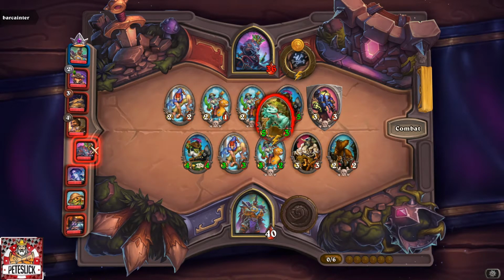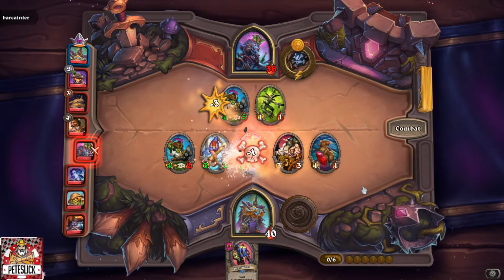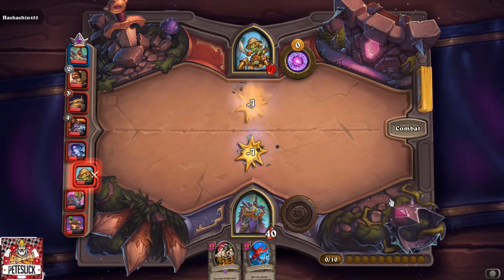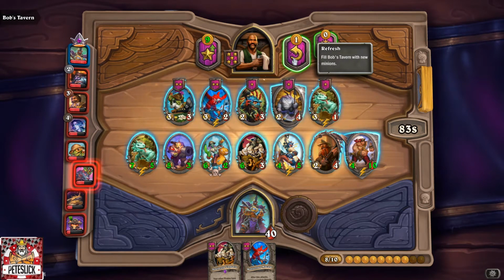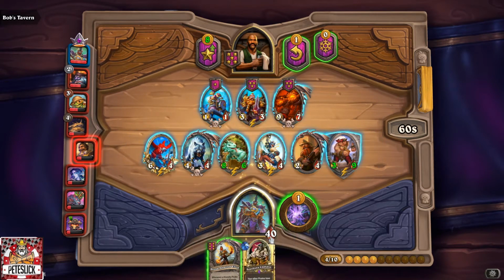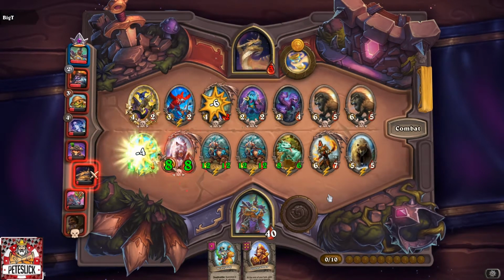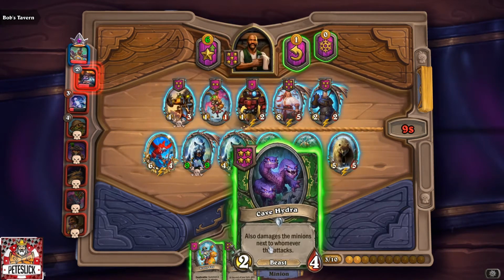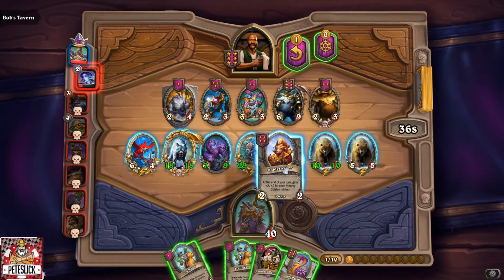You Can't Touch This -- PeteSlick -- Hearthstone Battlegrounds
An almost perfect game with Arch Villain Rafaam.  No losses, but a couple of ties.  Hope you enjoy!